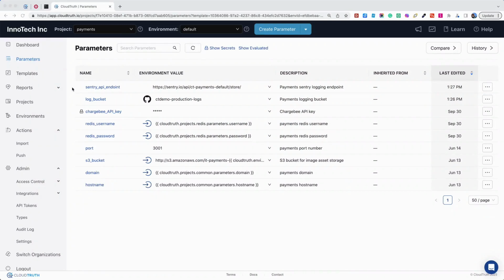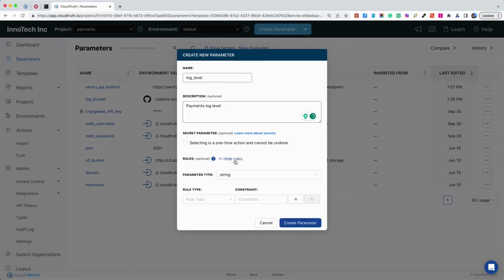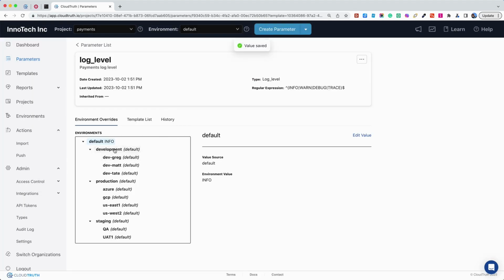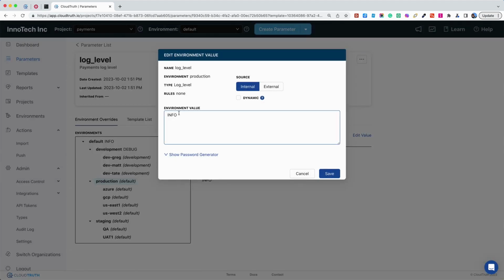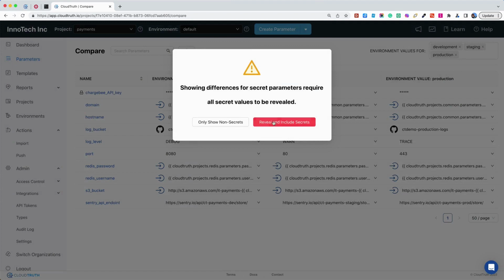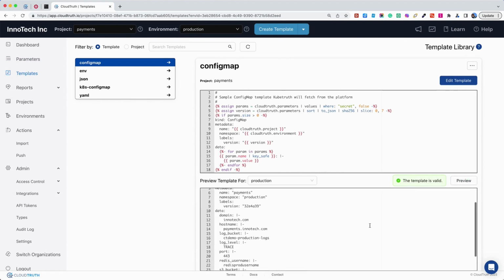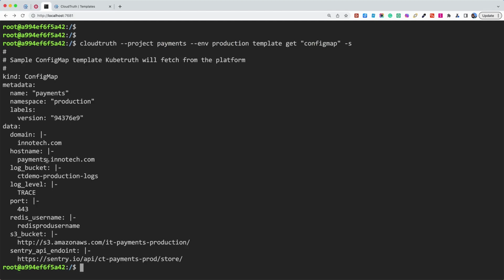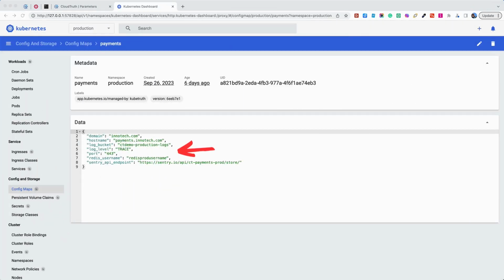Update and Push Application Config Automatically for Every Deploy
Application developers working alongside DevOps and platform teams need a "frictionless" way to manage config and secret settings for their projects.

With CloudTruth, increase deployment velocity by removing developer toil managing config with a self-service configuration management platform.

This video is a real-world scenario showing a dev adding new functionality to a microservice and automatic config generation to a Kubernetes ConfigMap.